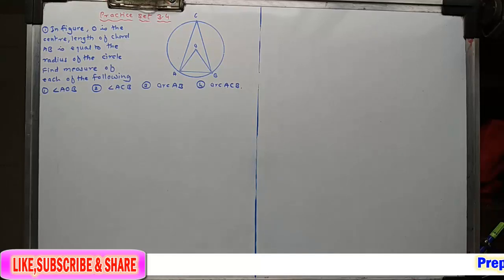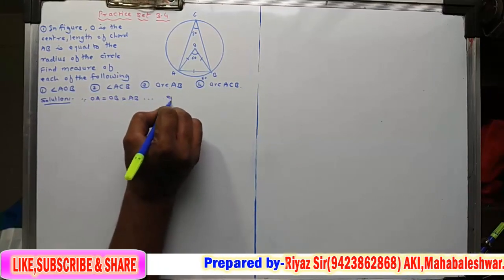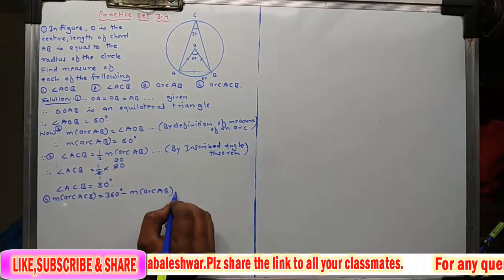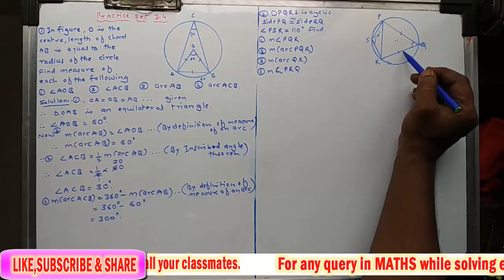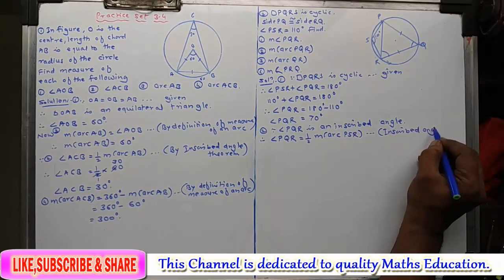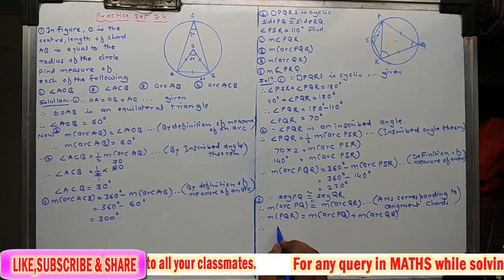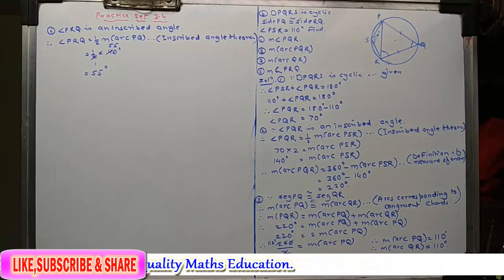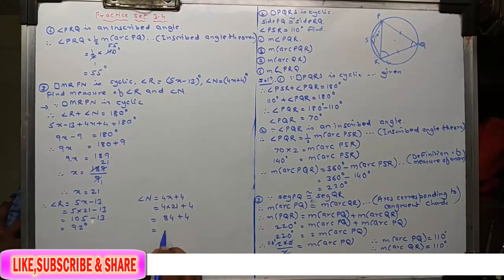SSC(MATHS-II)Chapter-3 Circle- Practice set 3.4(Part- I)(2)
Chapter 3-Circle
this VDO will help students to learn to solve examples from Practice set 3.4.